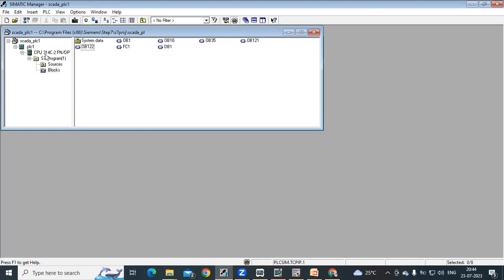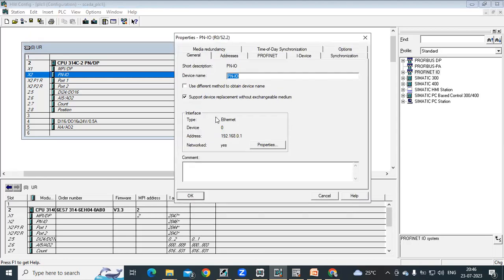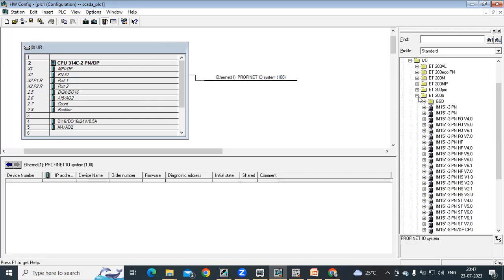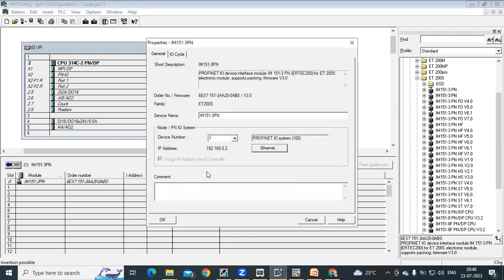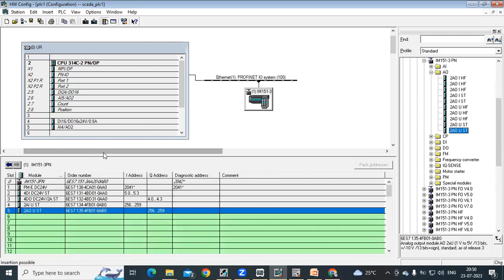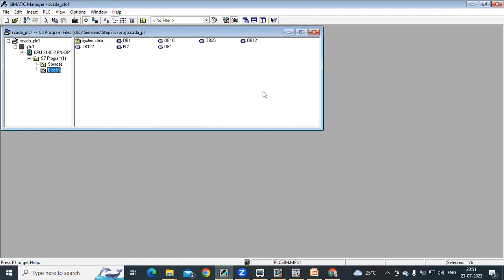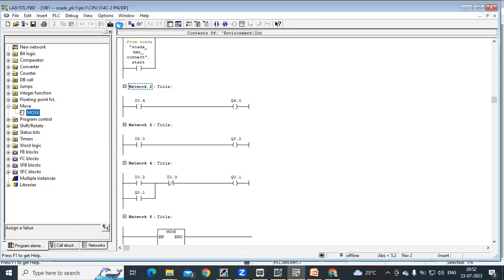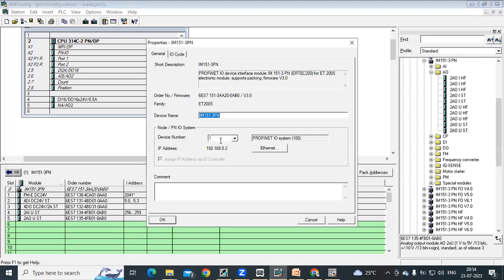Configuration of Remote I/O's on PROFINET (PN)